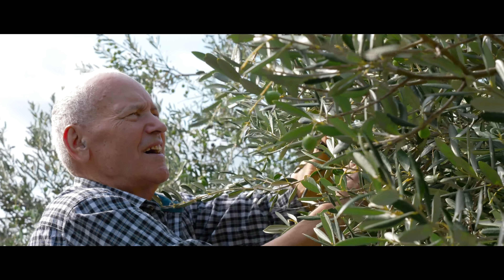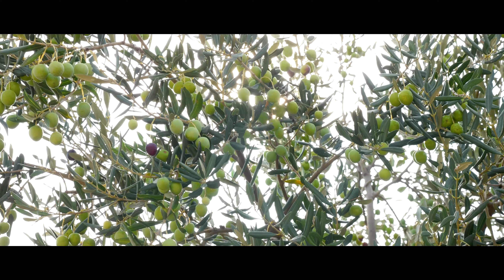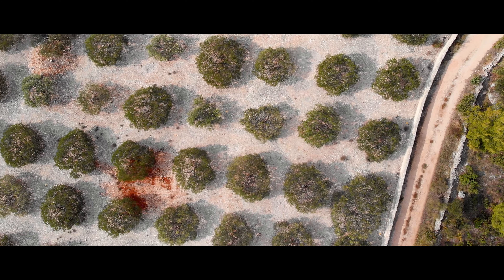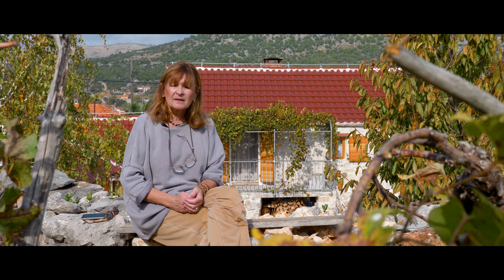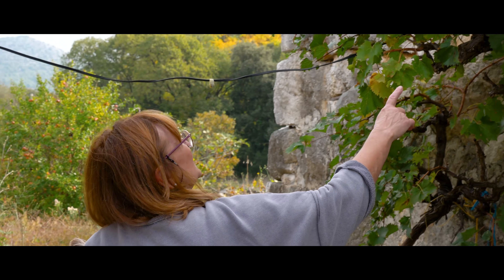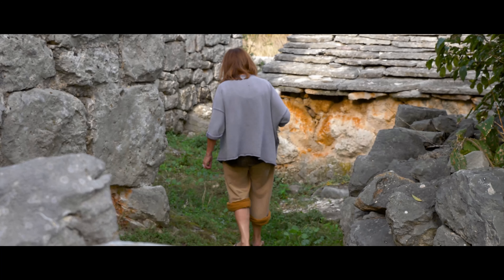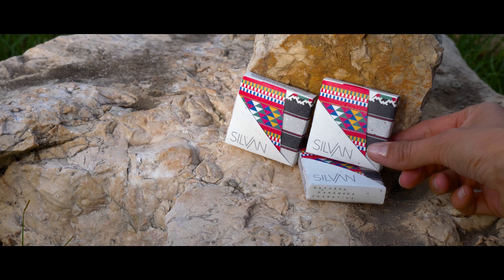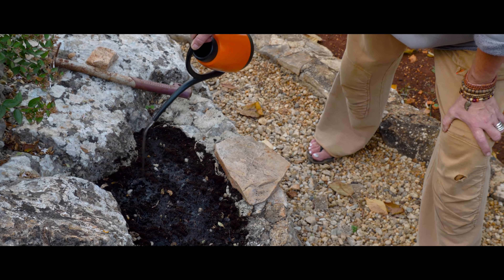Countryside getaway in a charming eco-friendly villa in Dalmatia, Croatia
Home Sweet Home is located in Dalmatian hinterland - a pristine land of natural richness, yet undiscovered by masses of tourists. This place provides a unique combination of countryside and seaside escape, located only 10 km from Trogir UNESCO World Heritage Site. The ultimate rural ambiance in the village of Vrsine will reward you with a deeply meaningful local experience.  Indulge in a true oasis of mindfulness and self-discovery while being surrounded by fertile abundance. Discover the supreme nature of secret Dalmatia that has been honored by our ancestors for centuries.